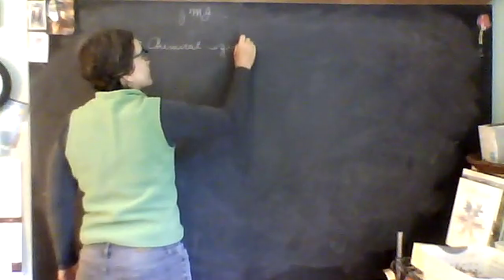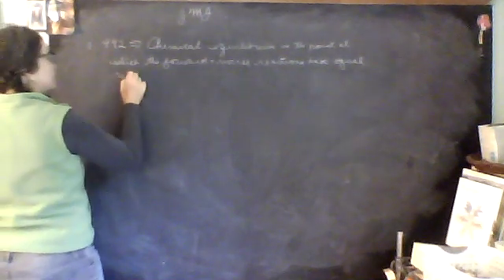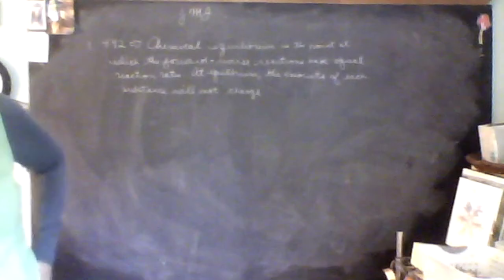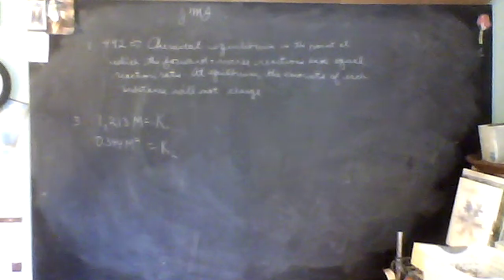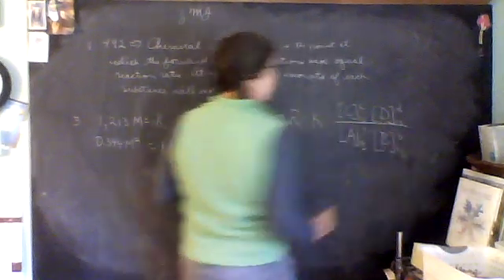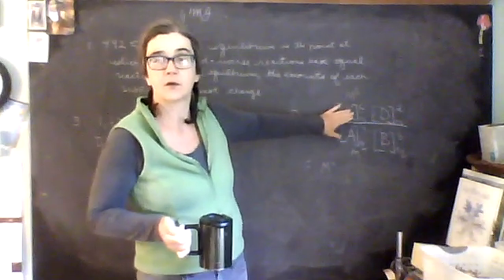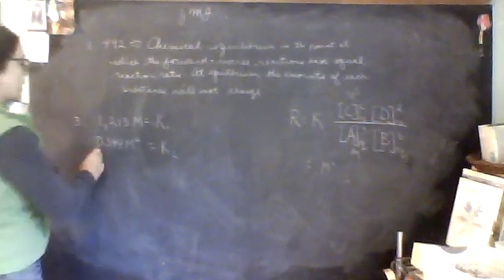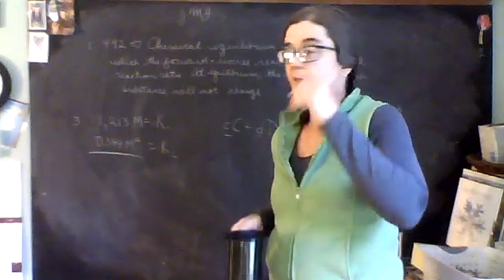Module 15 Review Questions 1-4